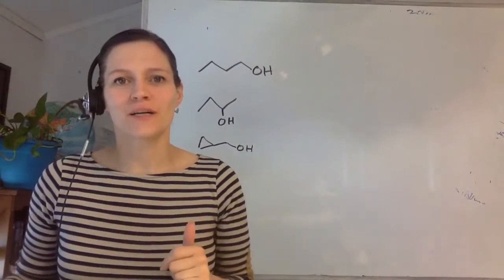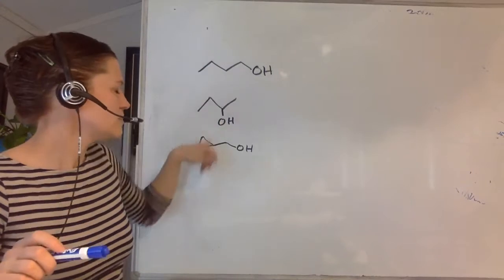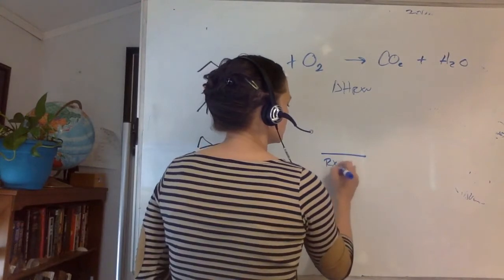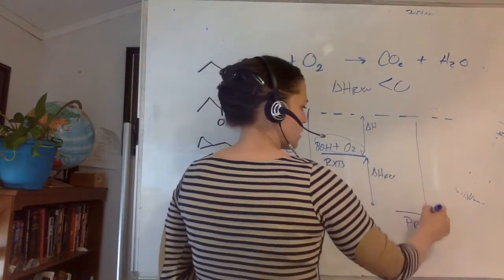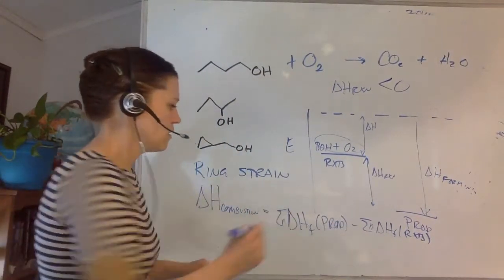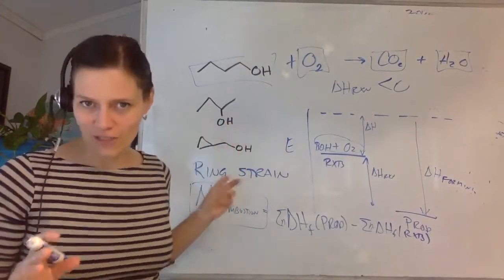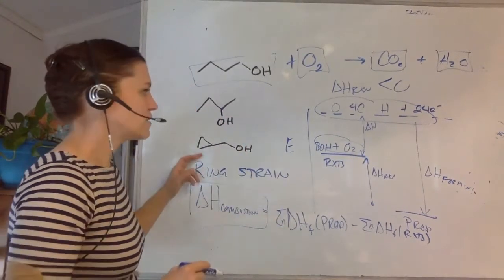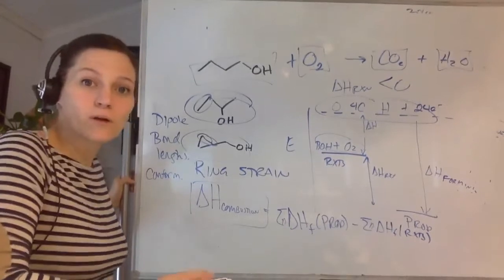Ab initio calculation pre-lab